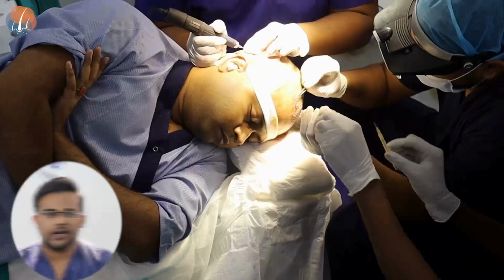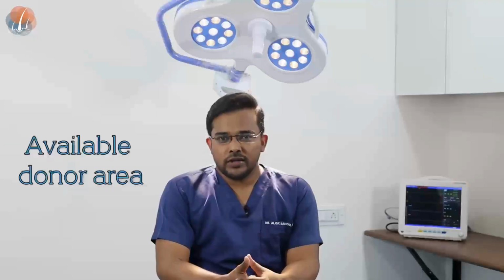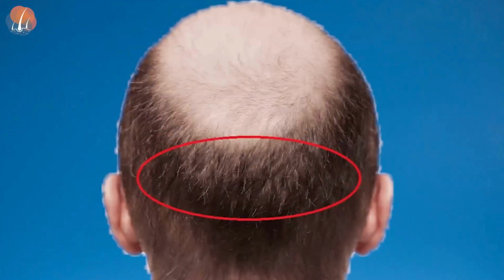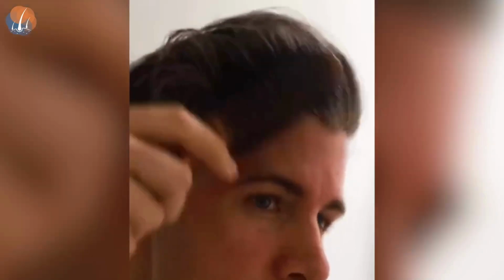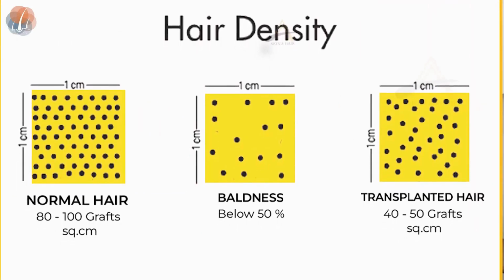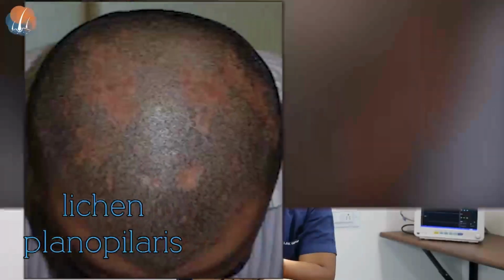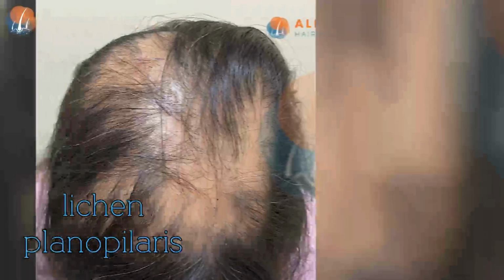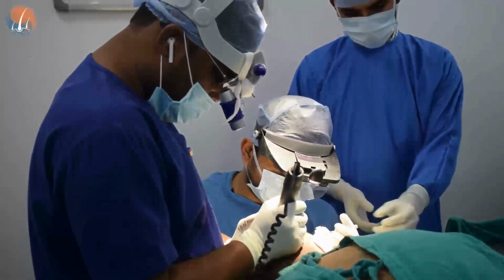Are you the right candidate for a hair transplant? | Dr Alok Sahoo Explained | Alloroots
Hair transplant procedures are transformative, but not everyone is an ideal candidate. Dr. Sahoo outlines crucial conditions under which individuals should reconsider or avoid the procedure altogether.

Dr. Alok Sahoo, in a comprehensive video, delves into these key considerations, providing valuable insights for prospective patients.

Available Donor Area:
The availability of an adequate donor area is paramount for a successful hair transplant. Dr. Sahoo emphasizes the importance of evaluating the donor area's density and health to ensure a sufficient supply of grafts for transplantation.

Depleted Donor:
The condition of the donor area is closely linked to the success of the transplant. Dr. Sahoo discusses the potential challenges associated with a depleted donor, urging candidates to consult with a qualified professional to assess the feasibility of the procedure in such cases.

Expectations:
Realistic expectations are a cornerstone of a successful hair transplant journey. Dr. Sahoo underscores the need for open communication between the patient and the surgeon to establish achievable goals and outcomes.

Stabilized Hair Loss:
The stability of existing hair is a critical factor. Candidates with progressive hair loss may not be ideal candidates, as the transplanted hair might be surrounded by ongoing hair loss. Dr. Sahoo advises on the importance of stabilizing hair loss before considering the procedure.

Age Factor:
Age plays a significant role in determining candidacy. While there is no strict age limit, Dr. Sahoo discusses the importance of considering long-term expectations and the potential for future hair loss when determining the right time for a hair transplant.

Underlying Medical Condition:
Dr. Sahoo highlights the significance of evaluating underlying medical conditions. Certain health issues may impact the success and safety of the procedure, making a thorough medical assessment crucial before moving forward.

In summary, Dr. Alok Sahoo's detailed exploration of these pivotal points provides a comprehensive guide for individuals considering a hair transplant. By addressing these factors with expertise and clarity, Dr. Sahoo contributes to informed decision-making, ensuring that prospective candidates are well-prepared for a successful and satisfying hair restoration journey.